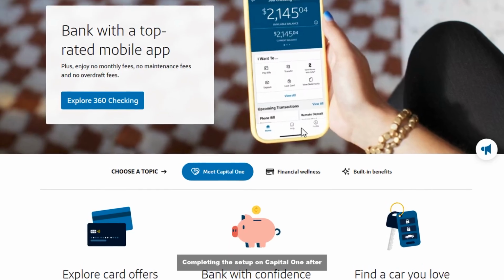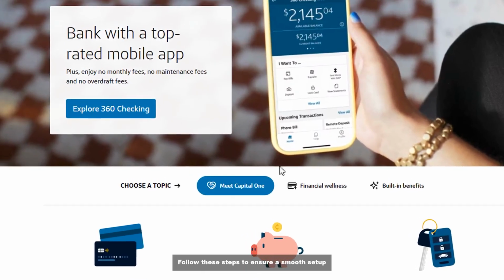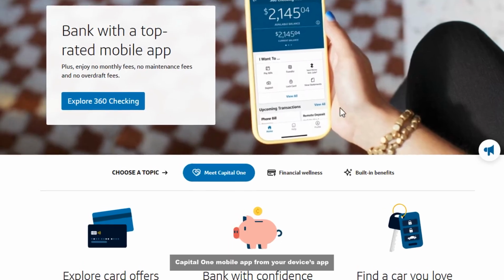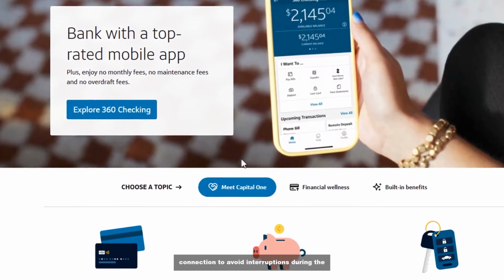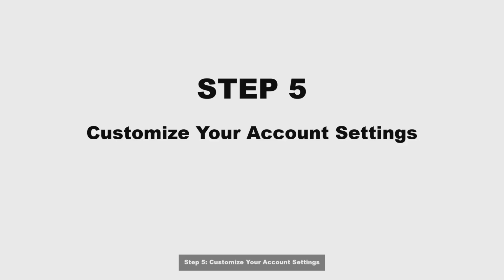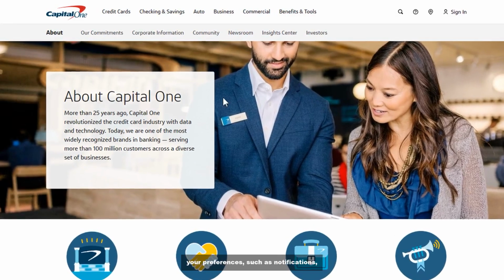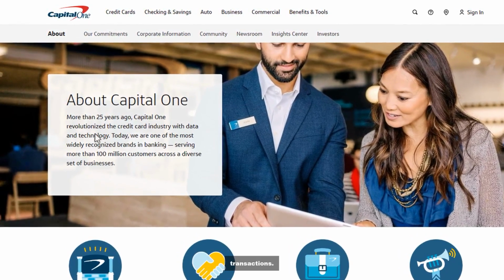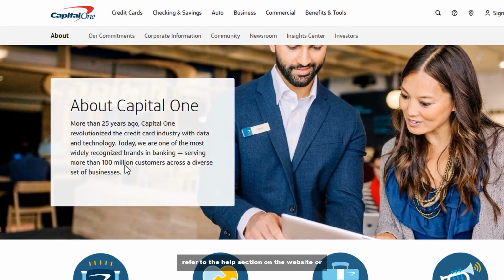How To Complete Setup On Capital One After Signup 2026 (FULL TUTORIAL)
In this video, we guide you through the process of completing setup on Capital One after signup in 2026. Learn how to navigate the Capital One app and website, and discover tips for managing your account effectively.